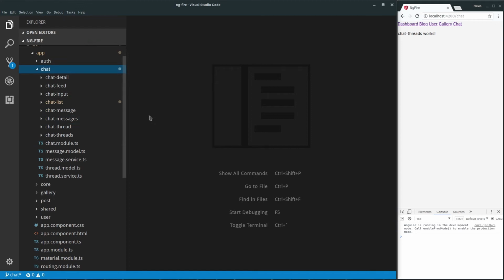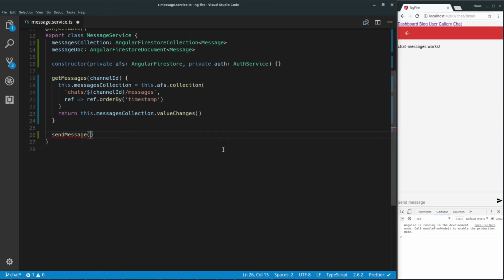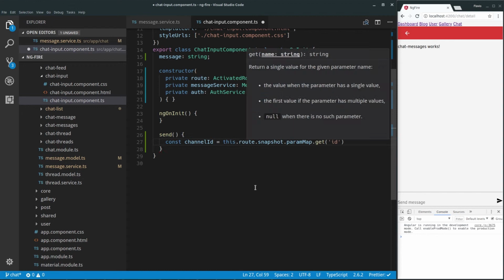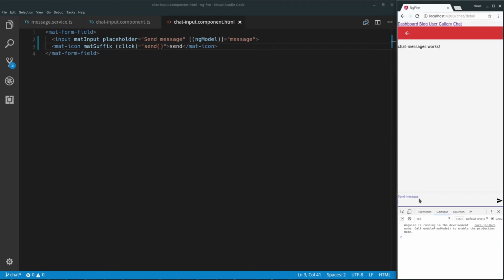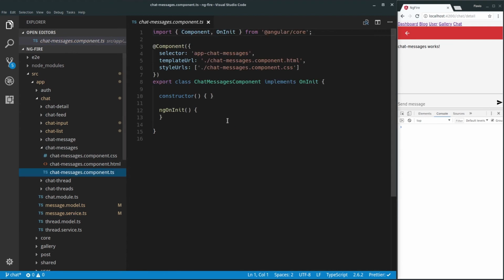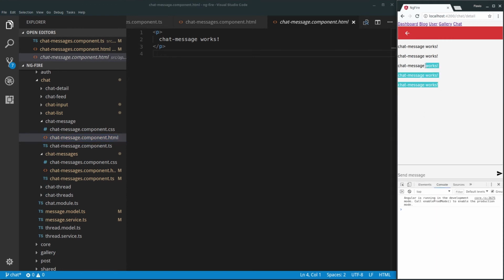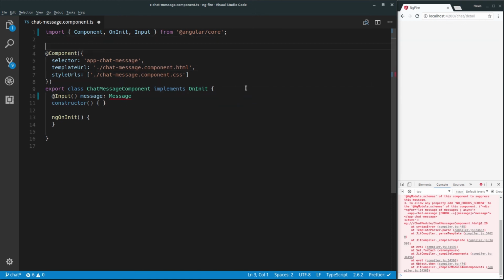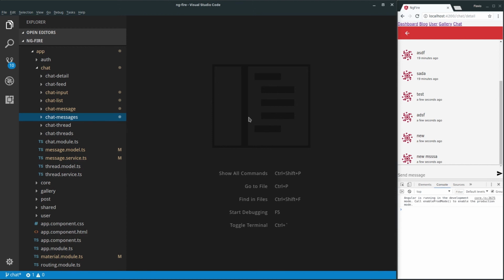6.2 Building Angular 5 apps with Firebase - Chat List and Input